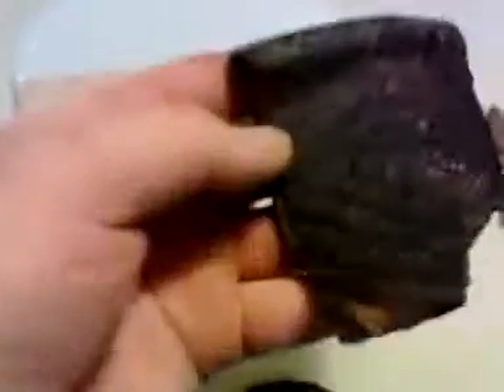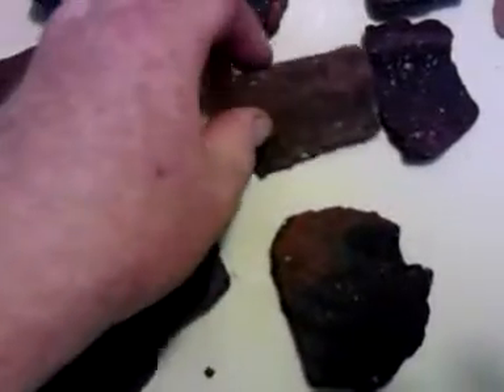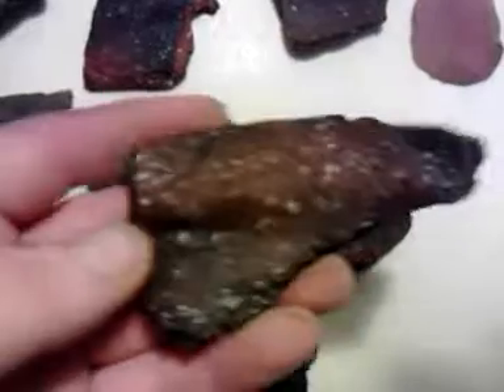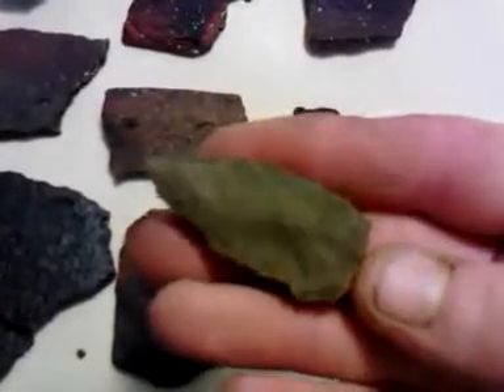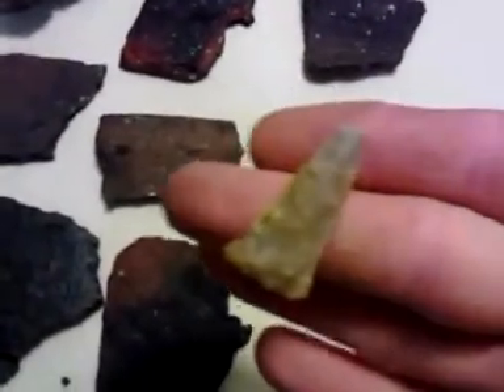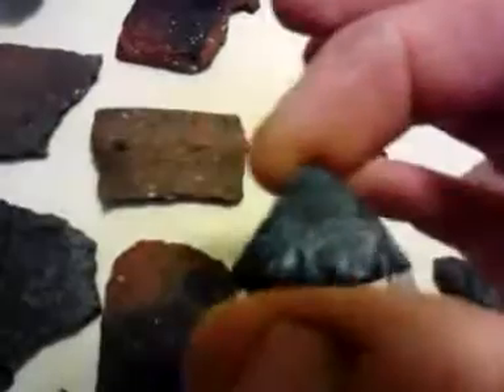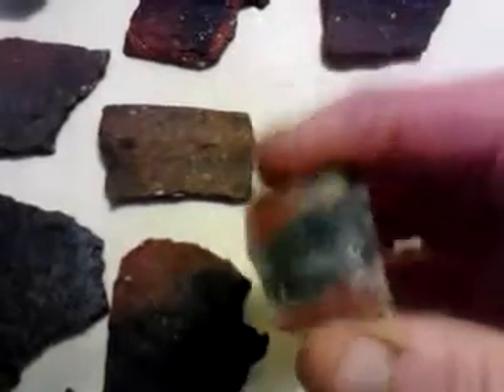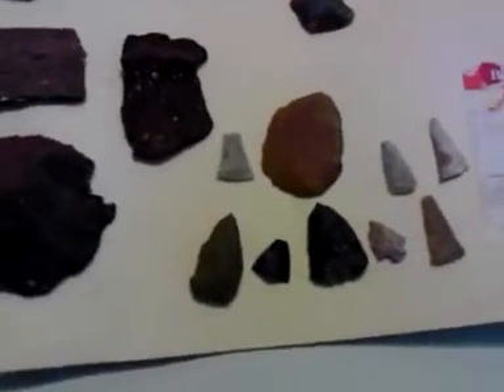clean up video second day dig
digging out campsite dont believe its a trash pit like i thought